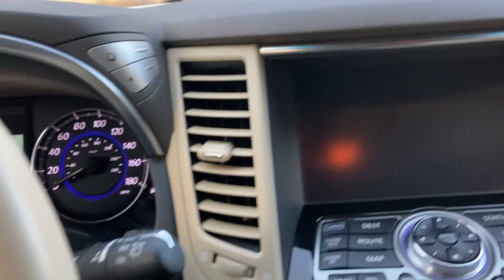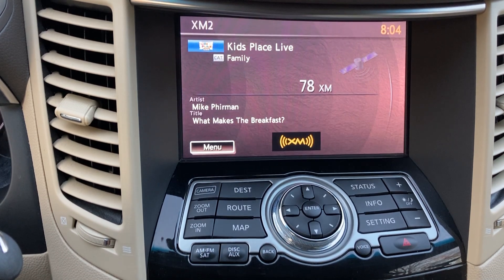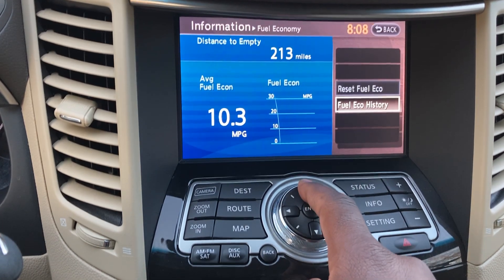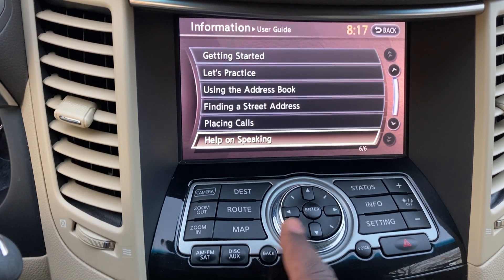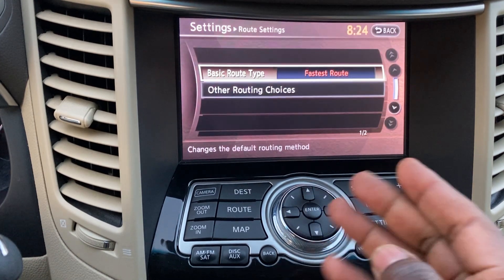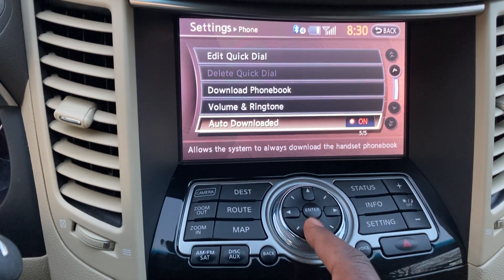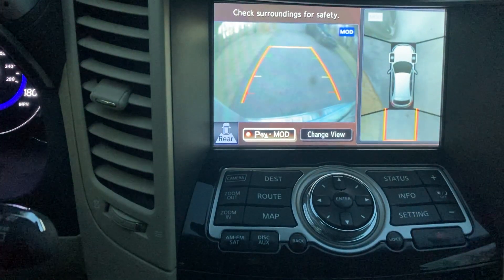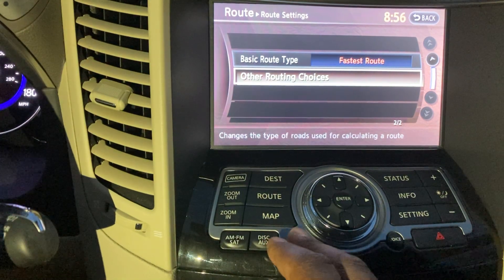2015 QX70 Screen Settings and Options [Very Detailed]. Raw footage, NO EDITS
This is a deep dive into all the different settings available in the 2015 QX70 screen menu.